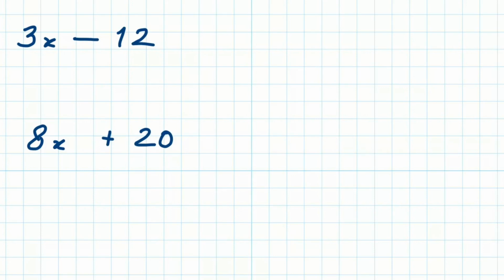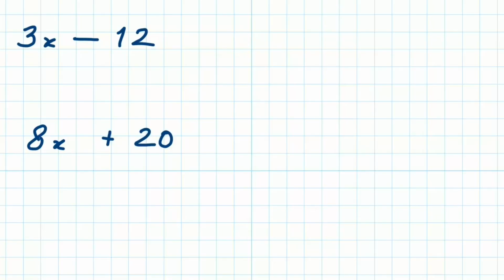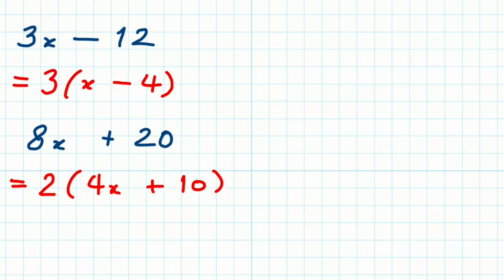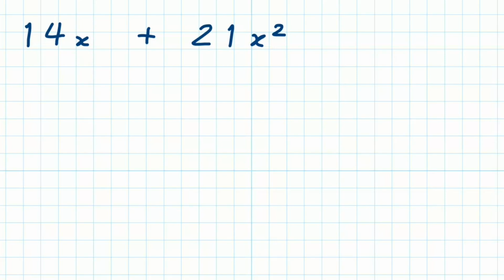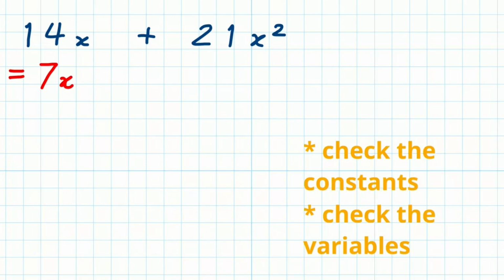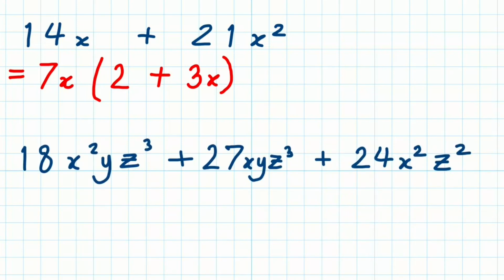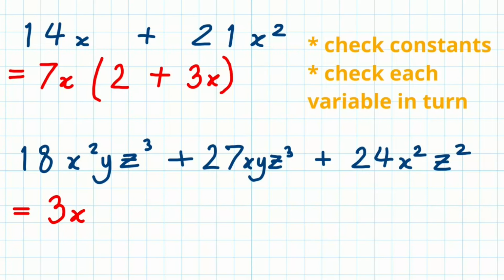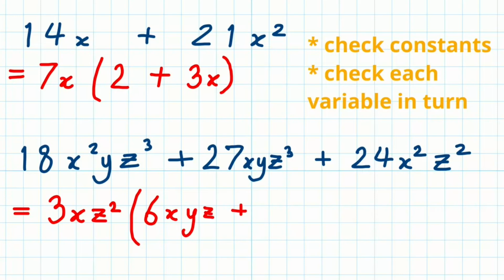Factorisation: common factor (National 5 Maths)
This video is part of a new series covering topics in the National 5 Mathematics course (SQA/Qualifications Scotland).

0:00 intro
0:29 example 1
1:07 example 2 (highest common factor)
2:02 example 3 (variable in factor)
3:17 example 4 (several variables)